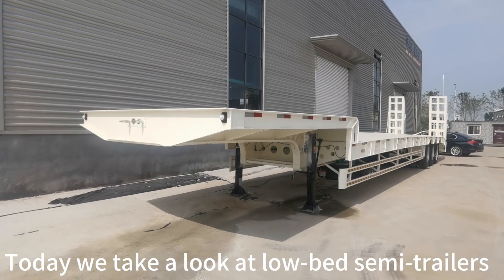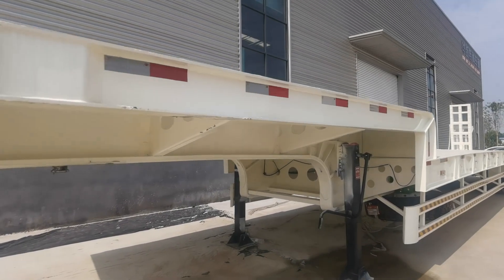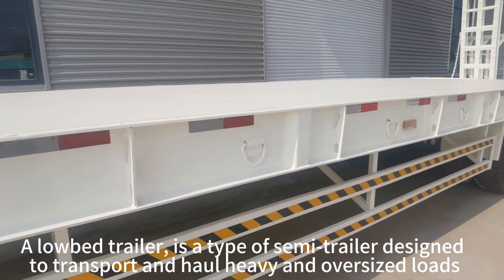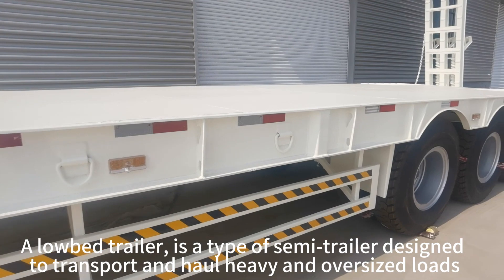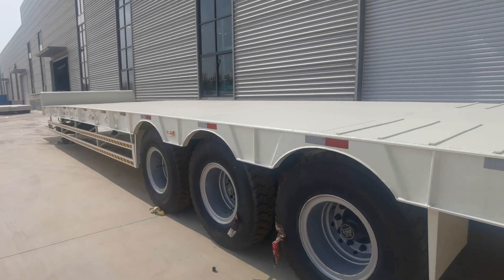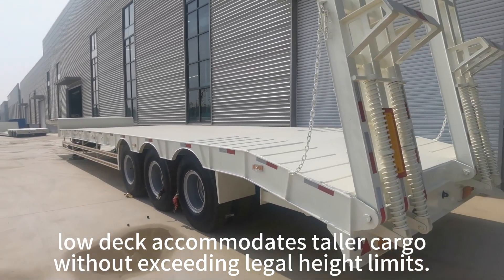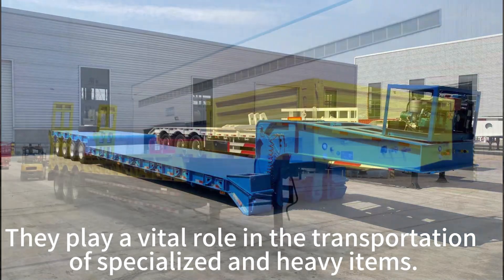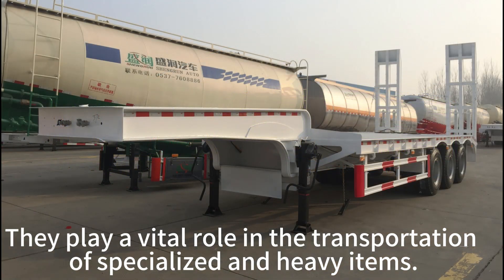A lowbed trailer, is designed to transport and haul heavy and oversized loads.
A lowbed trailer, is a type of semi-trailer designed to transport and haul heavy and oversized loads. The key feature of a lowbed trailer is its deck height which is significantly lower than standard trailers.
Which is closer to the ground compared to typical trailers. This design accommodates taller cargo without exceeding legal height limits.
Lowbed trailers can come in various axle configurations, including multiple axles, to distribute the weight of the load and comply with legal weight limits.
lowbed trailers have a gooseneck design, where the front part extends over the tractor unit, allowing for easier loading and unloading. This design also helps in distributing the weight more evenly.
Lowbed trailers are commonly used for transporting heavy construction equipment, industrial machinery, oversized cargo, and other loads that exceed the dimensions or weight limits of standard trailers. They play a crucial role in the transportation of specialized and heavy items, ensuring that these loads can be moved efficiently and safely.
#100 ton low bed trailer#low bed trailer price#low bed semi trailer for sale#hydraulic low bed trailer#semi lowbed trailer